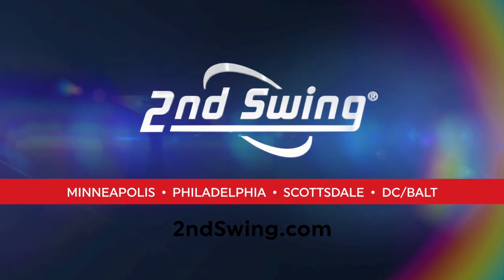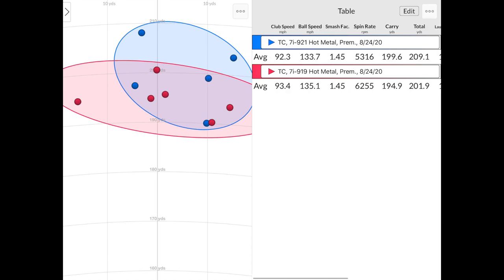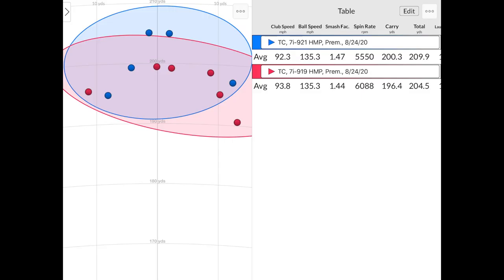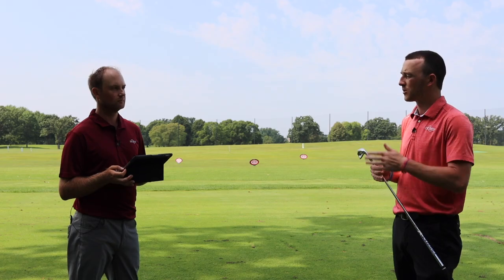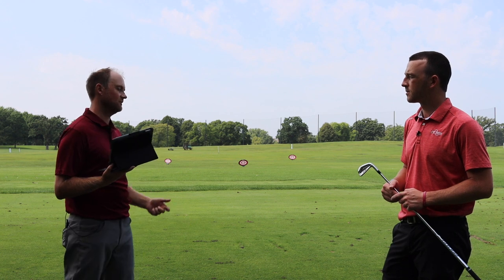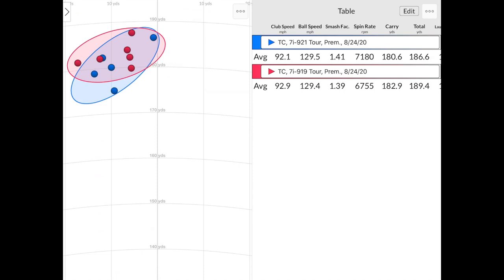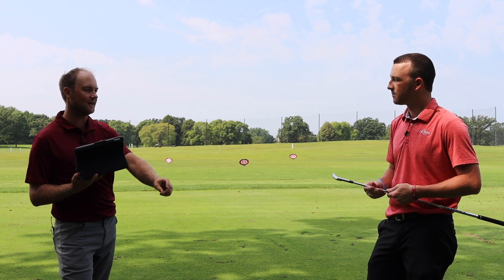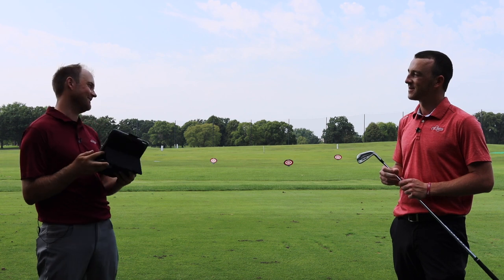Mizuno JPX 921 Irons vs. Mizuno JPX 919 Irons | Trackman Test & Comparison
New in 2020 is the Mizuno JPX 921 iron series, which delivers four iron models so that all players have an option that combines superb looks and feel with excellent performance. The four models in the JPX 921 iron series are the JPX 921 Hot Metal, JPX 921 Hot Metal Pro, JPX 921 Forged, and JPX 921 Tour.

In this exclusive video, 2nd Swing's Drew Mahowald and master fitter Thomas Campbell conduct a Mizuno JPX921 irons review and test comparison with the Mizuno JPX 919 irons, which is the previous generation of Mizuno JPX irons, with the help of Trackman technology.

For more information about JPX919 irons and to get your set,

For more information about 2nd Swing Tour Van fittings and to schedule a fitting with Thomas,